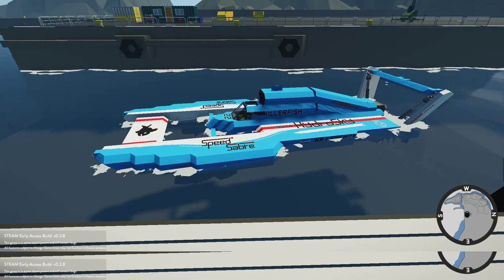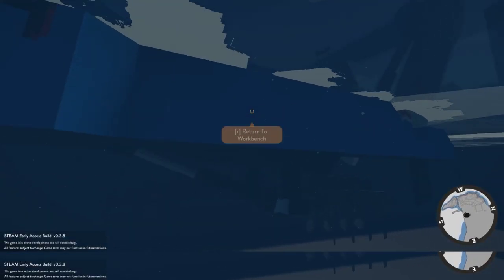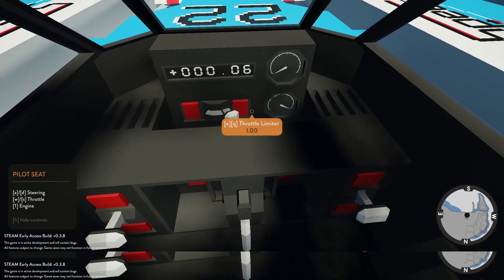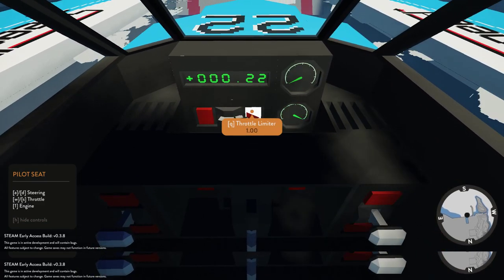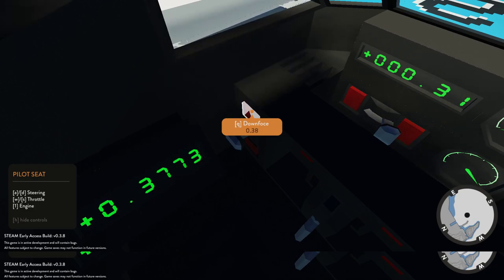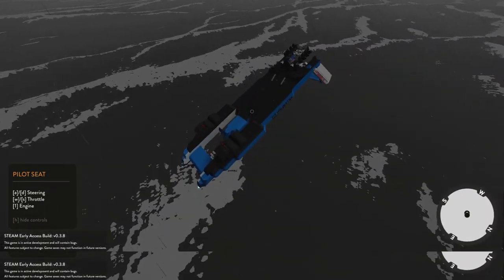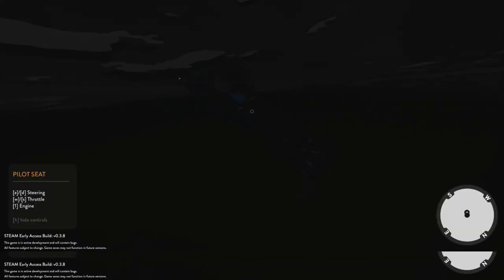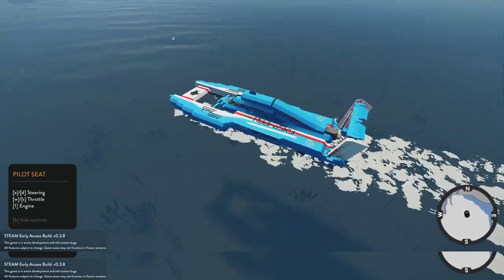Hydroplane Speed Boat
this is the Hydroplane Speed Boat

Please see link to the creator's  Xcinos (workshop)

coolness/looks: 10

practical: 3

sound: 7

ease of use: 6

Hydroplane Speed Racing Boat 26 out of 40